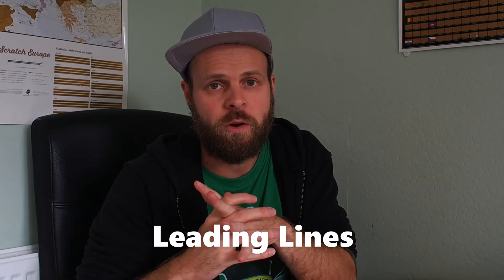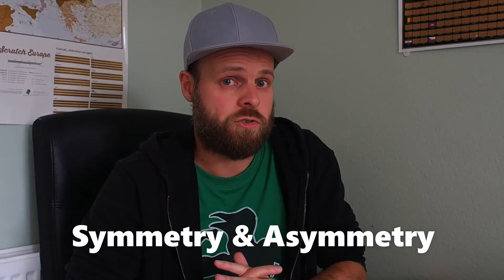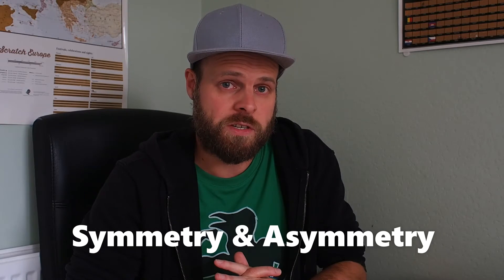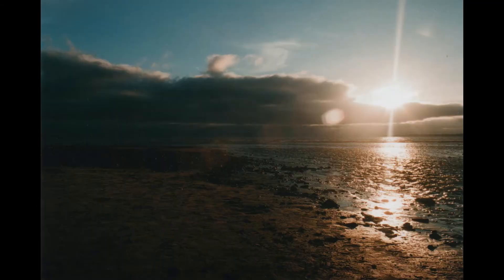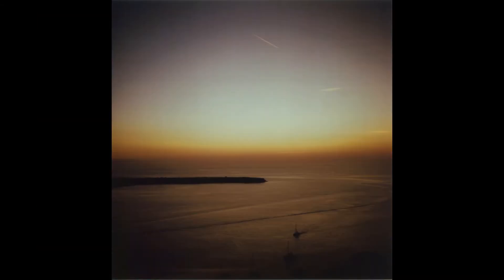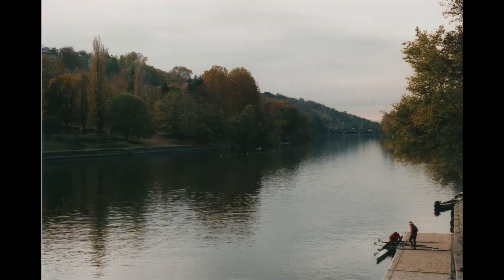What Makes a Good Image? Some Techniques I Use To Make Mine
Yeah that title is horrible and clickbaity isn't it?
I apologise profusely.

Anyway in this video I discuss some of the techniques I use when making photographs and show some examples as well.

For other photography and stuff check me out on the socials.